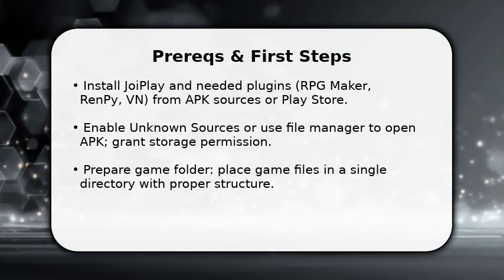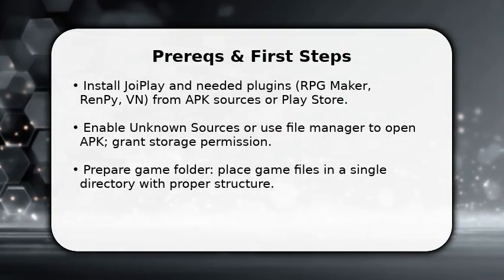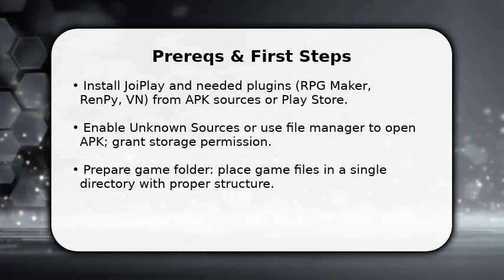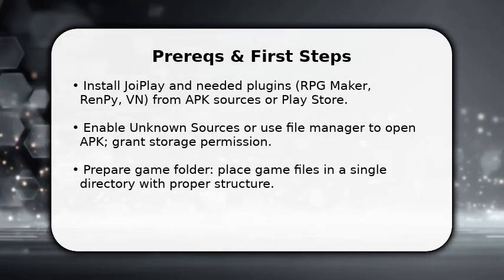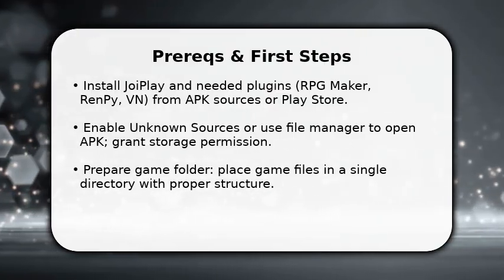How to Use Joiplay Android - Easy Guide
Discover the simplicity of using JoiPlay on Android devices. This video provides a step-bythy guide to download, install and navigate through popular features like multiplayer gaming with friends or family in real time.